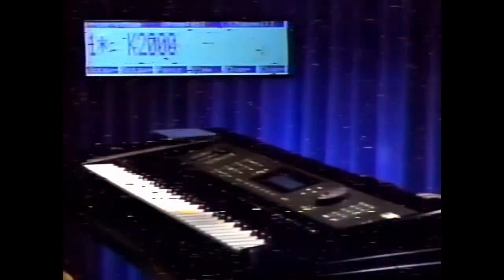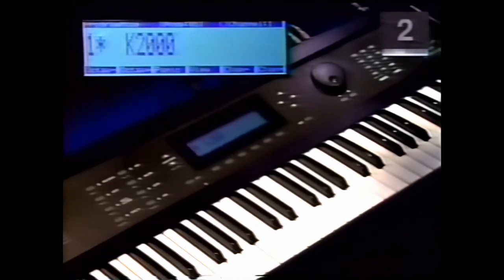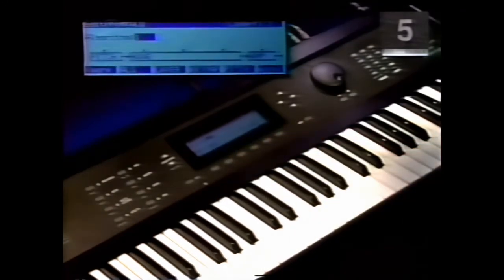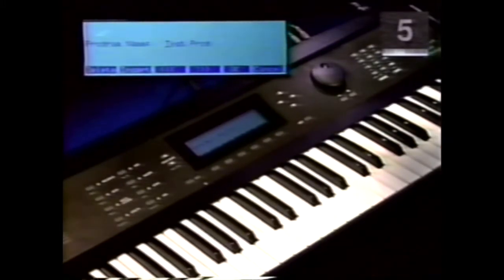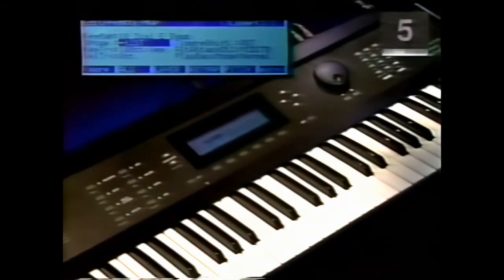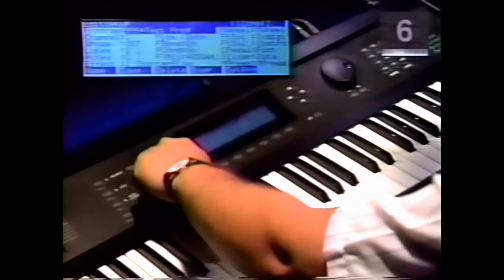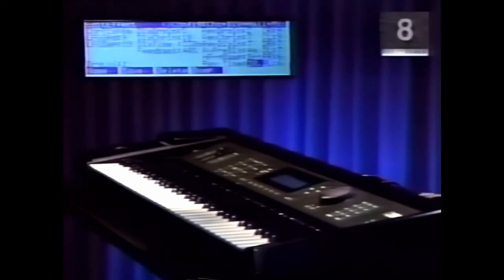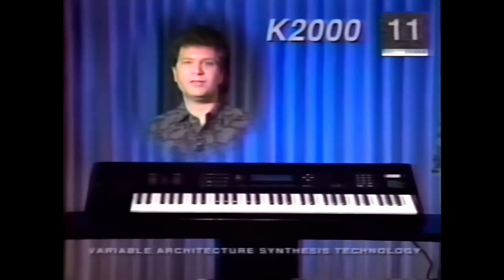Kurzweil K2000 Video Training Manual 1991